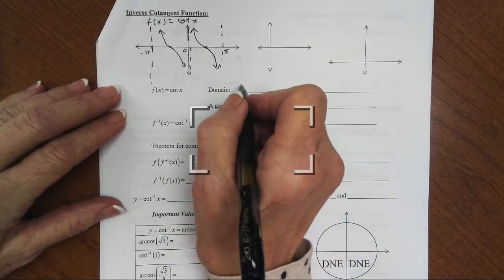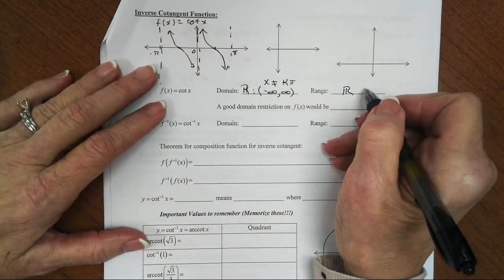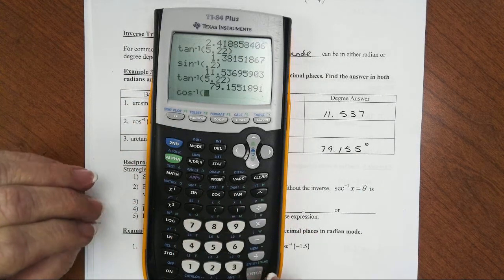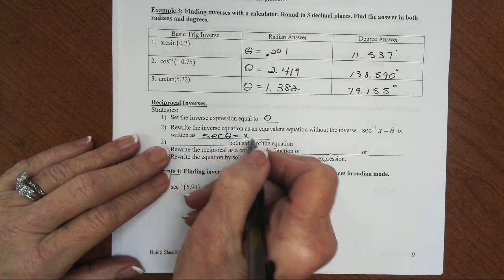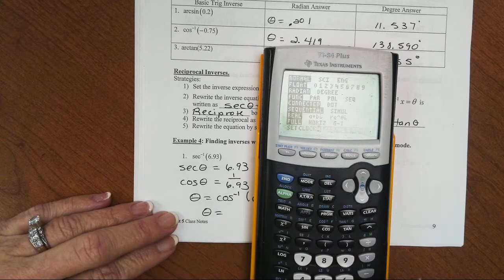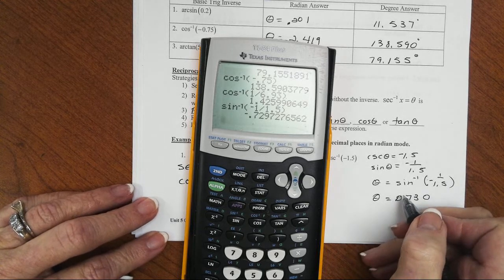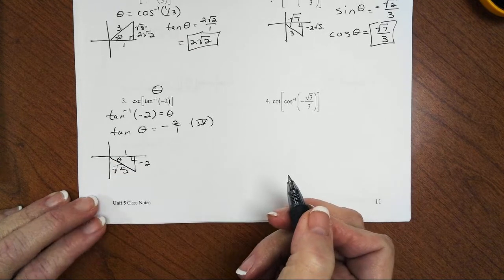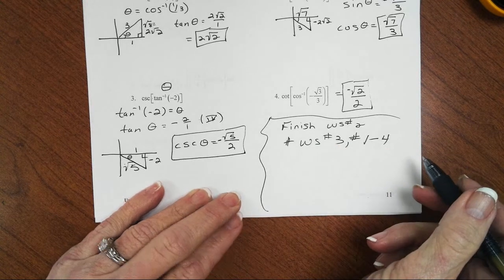Precalculus Notes for Dec. 13/14, 2017